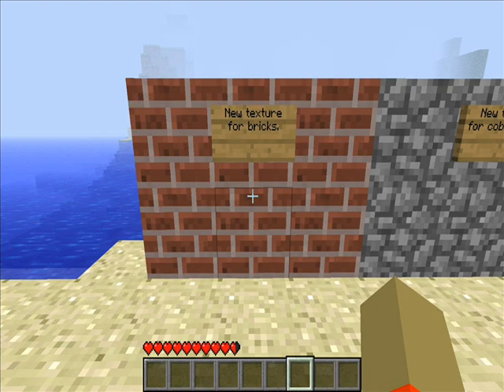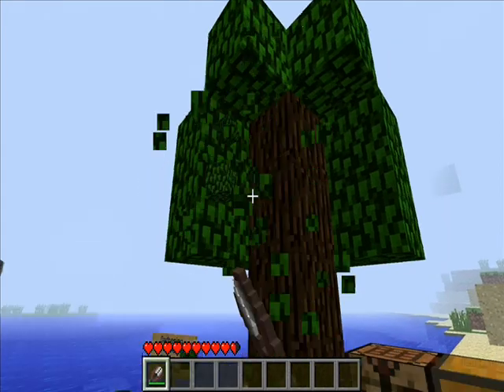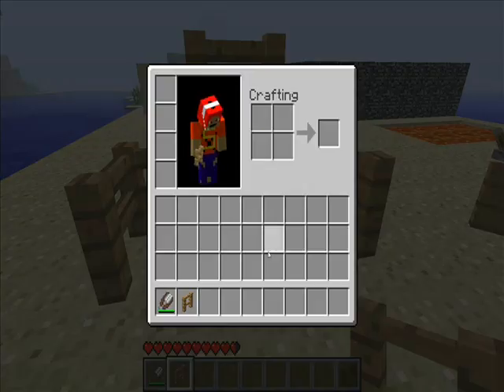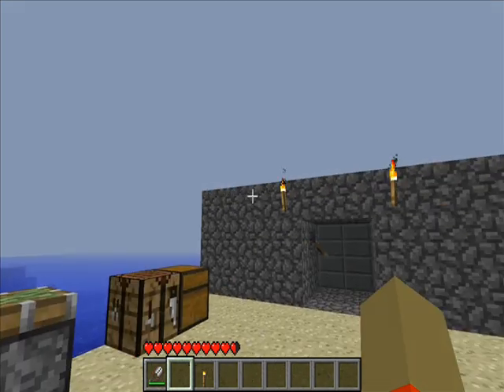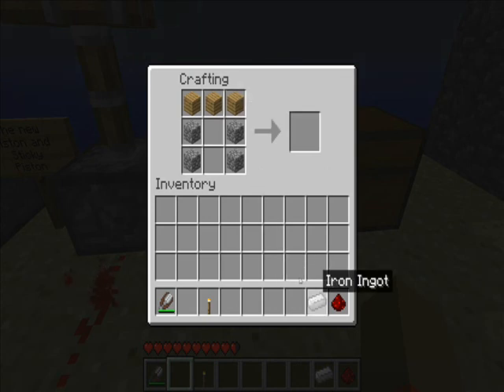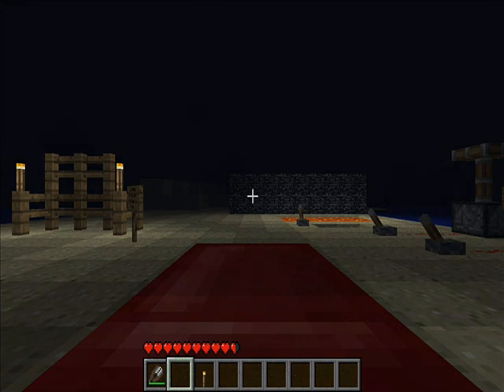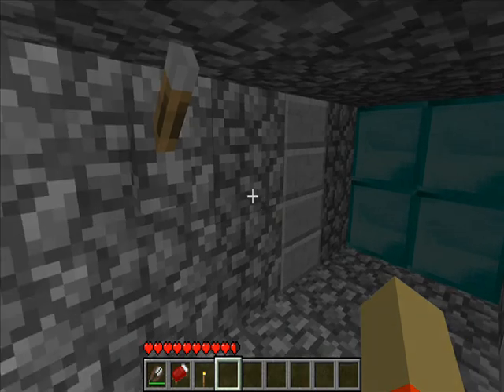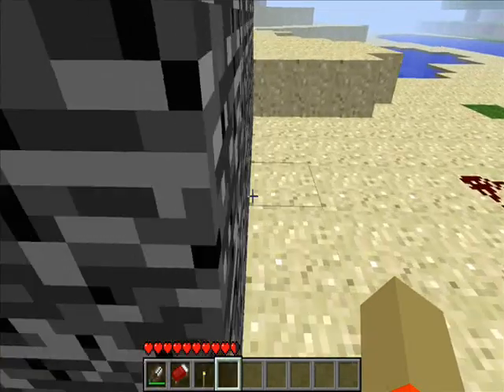Lets Play Minecraft 17: Pistons and 1.7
The new Minecraft update, 1.7 came out on June 29 2011 and is awesome!
New features of 1.7 are below,
-Added Pistons and Sticky Pistons
-Added Shears
  *Used for getting wool from sheep
  *Used for gathering leaves from trees!
-New textures for Bricks and for Cobblestone
-Must use redstone wireing to activate TNT, and when you hit TNT then it give you the block back
-Can stack fences